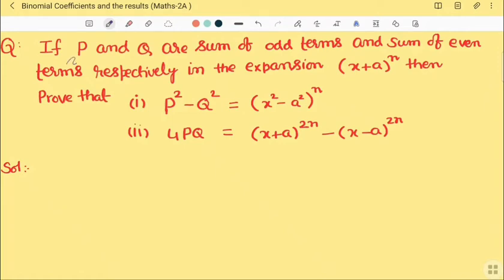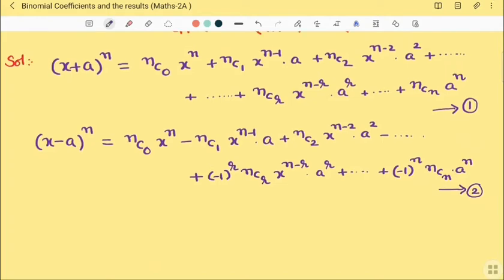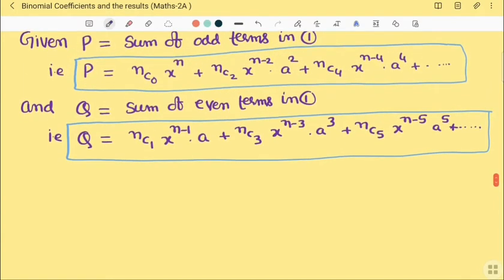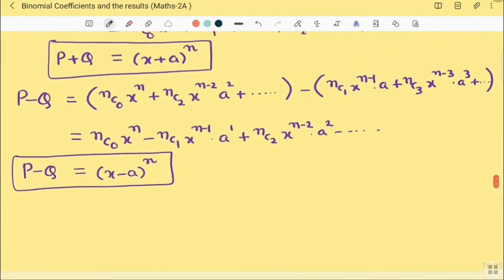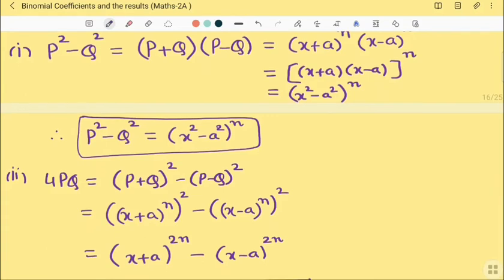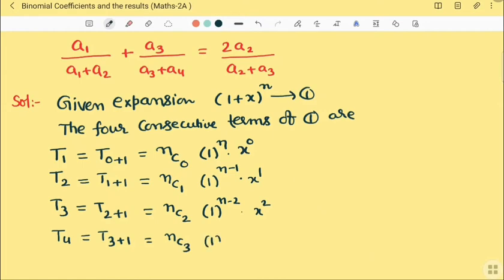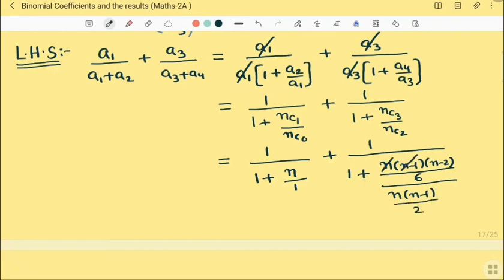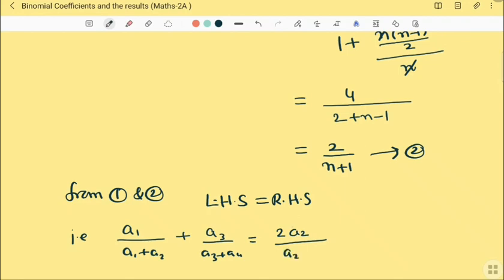maths-2A#binomialtheorem intermediate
Maths-2A